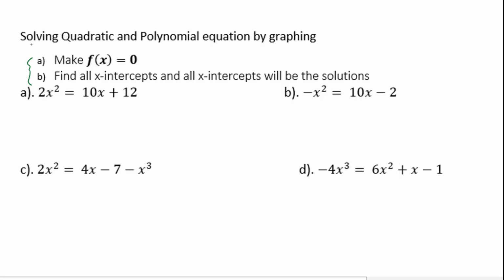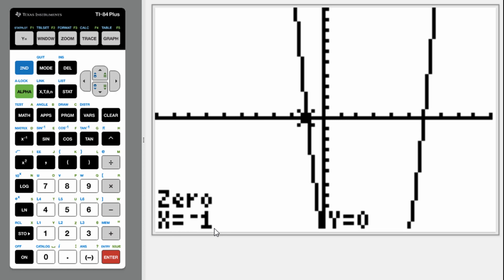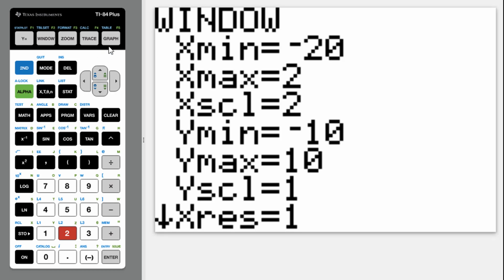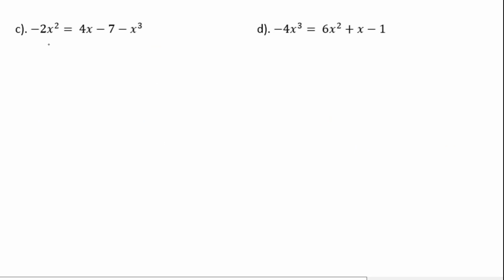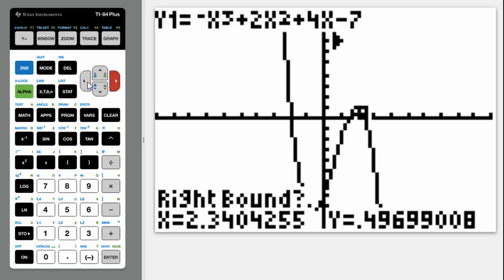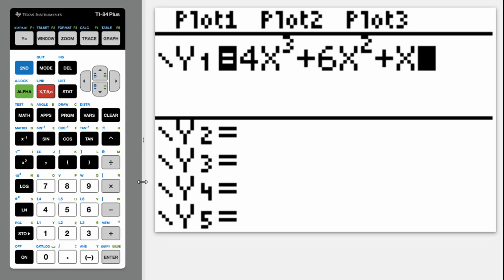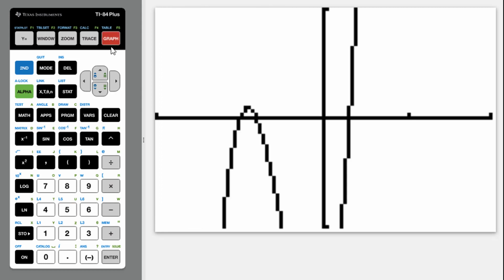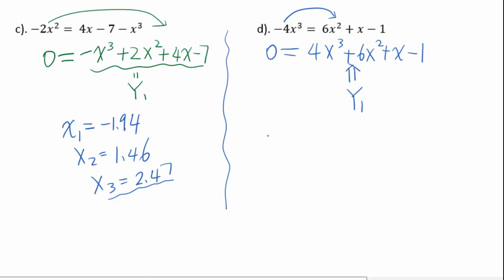Topic 2 Solving Polynomial Equation by Graphing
Solving Polynomial Equation  by Graphing